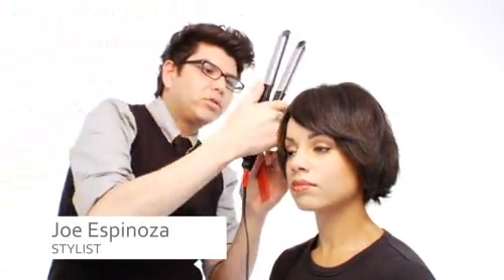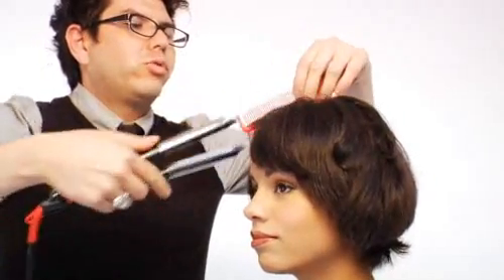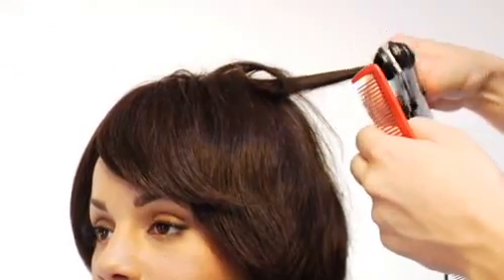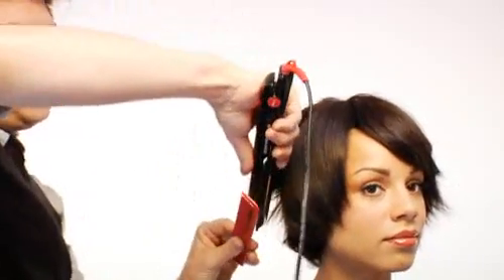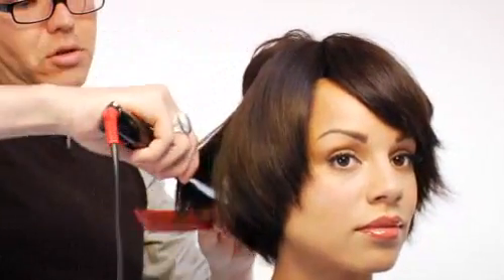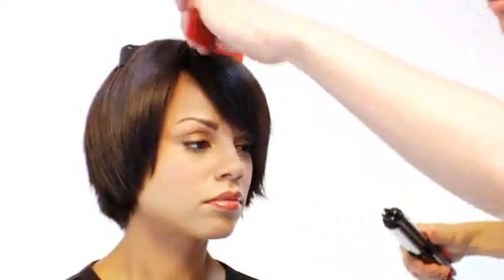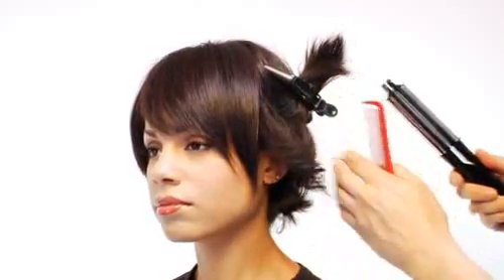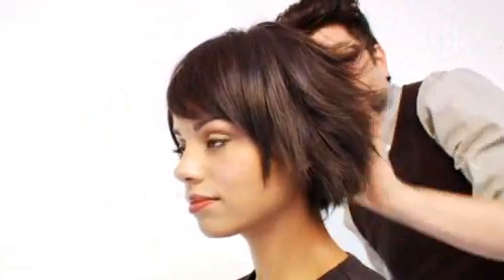How to style a House of European Hair(R) wig using a flat iron.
Stylyng a wig with flat iron or curling iron is easy and safe. House of European Hair wigs are 100% natural human hair.